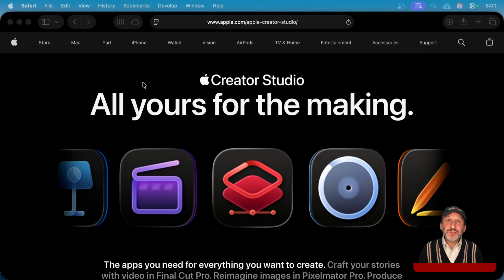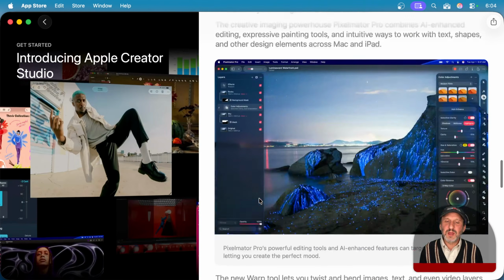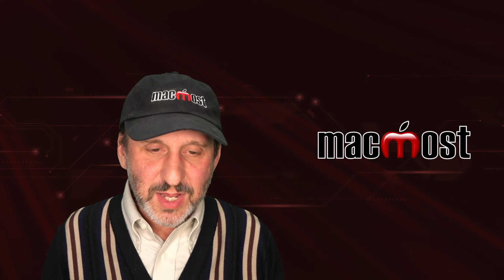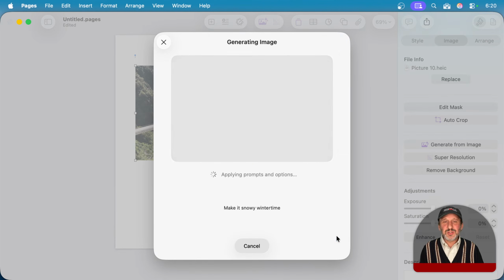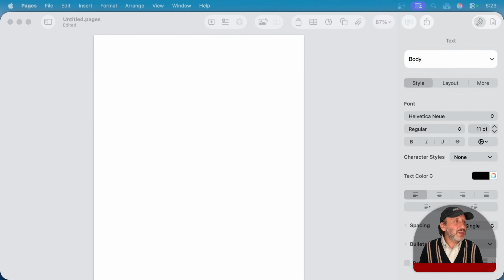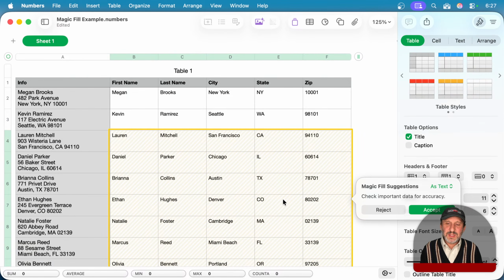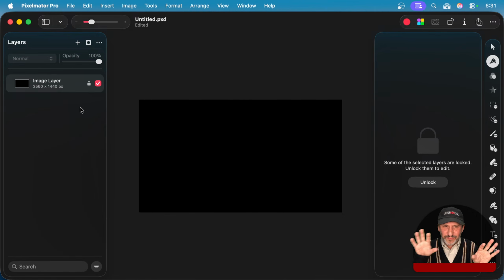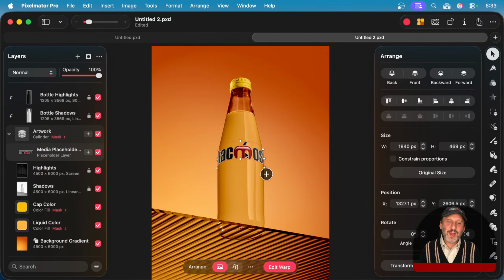Live: Exploring Apple Creator Studio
Join me as a look at the various new features you get with Apple Creator Studio, with an emphasis on Mac Pages, Numbers, Keynote and Pixelmator Pro.

00:00 Intro
00:24 What Is Apple Creator Studio
03:52 Breaking Down How Apps Fit In
06:47 Content Hub
07:17 AI Images
08:21 Combining Content Hub and AI
09:09 AI Alterations To Your Own Images
11:03 More Image Features
12:05 New Pages Templates
12:56 New Keynote Features
14:50 Numbers Magic Fill
18:26 Pixelmator Pro
20:10 New Warp Tool
23:10 What Happens If You Don't Subscribe?
25:58 Is Apple Creator Studio Worth It?
31:00 Questions